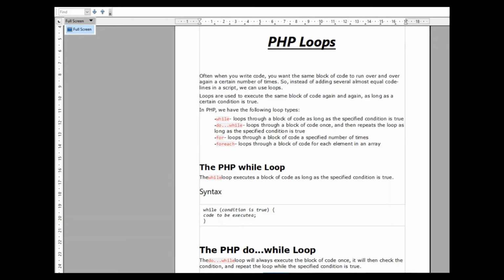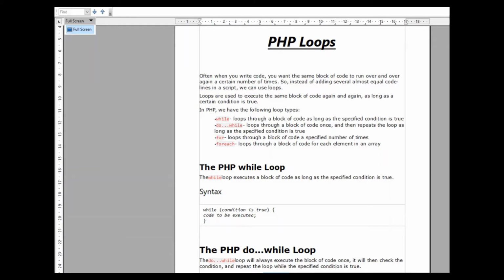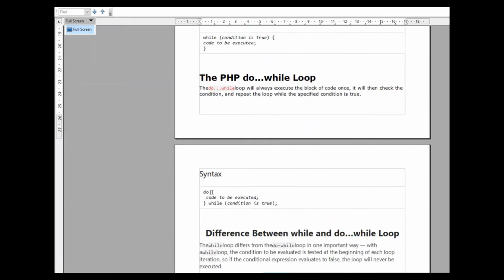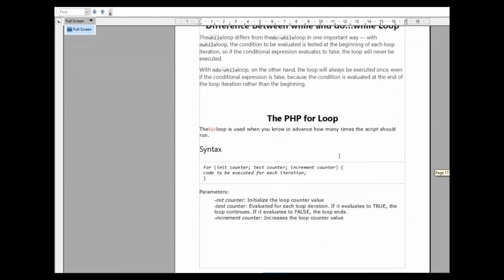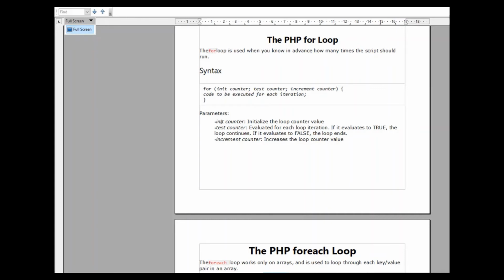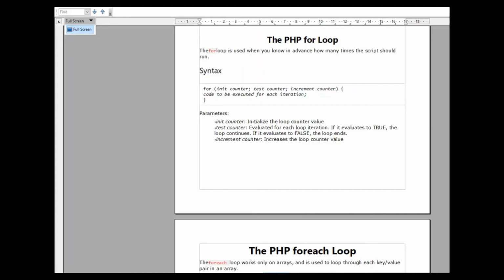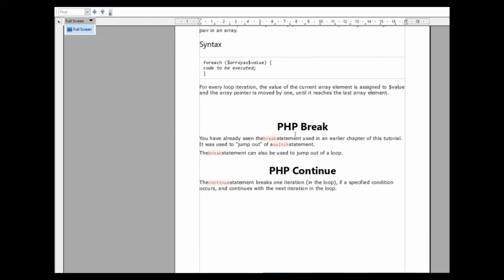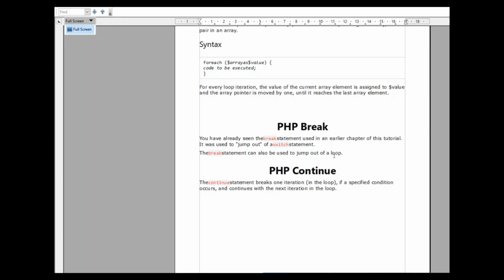Loops In PHP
Loops PHP a Brief View